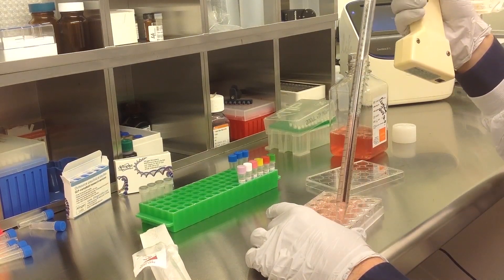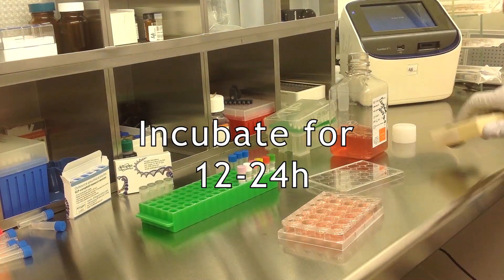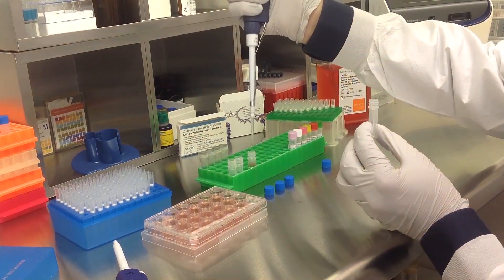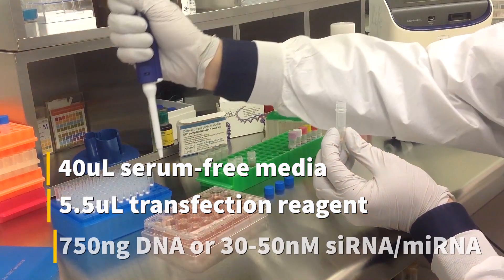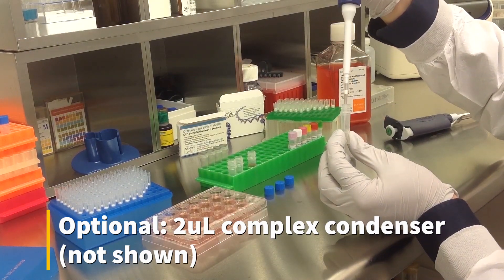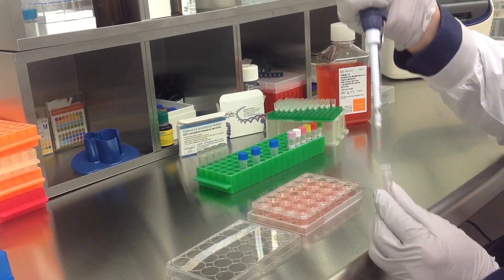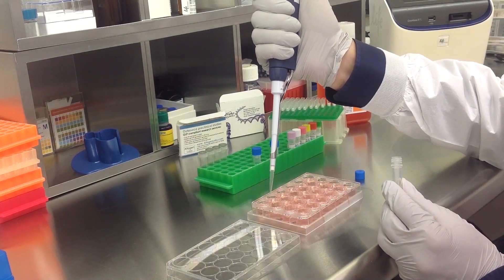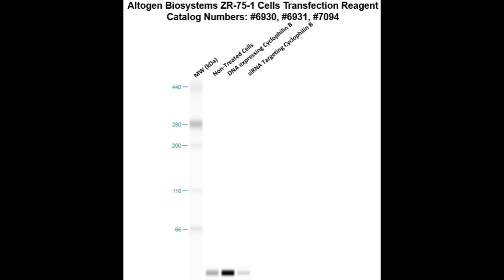Altogen Biosystems In Vitro ZR-75-1 Transfection Tutorial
ZR-75-1 Cell Line:
Breast cancer is ranked first in most diagnosed female malignancy and ranked fifth in most cancer-related fatalities affecting women worldwide. Metastatic breast cancer is the most fatal form of breast cancer. Preclinical human breast cell line models are used to discover innovative breast cancer treatment options for patients. The ZR-75-1 cell line was first established from a Caucasian female, aged 63, diagnosed with ductal breast carcinoma.  The ZR-75-1 cells express an estrogen receptor and have a hypertriploid karyotype. MUC-1 mucin mRNA is overexpressed in the ZR-75-1 cell line, which has an approximate doubling time of 80 hours. ZR-75-1 cells are epithelial and used for evaluating breast cancer properties and characteristics as well as potential breast cancer treatments. Altogen Biosystems has formulated a highly efficient pre-optimized ZR-75-1 specific transfection kit: